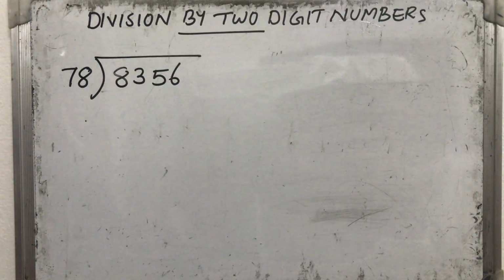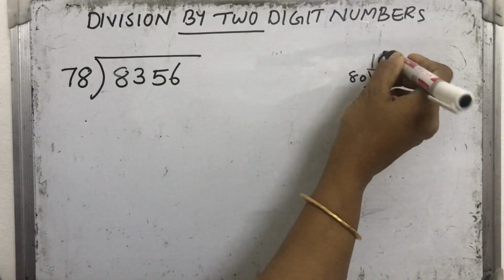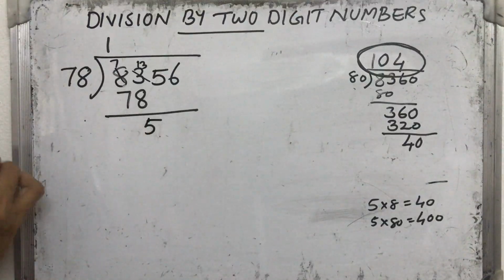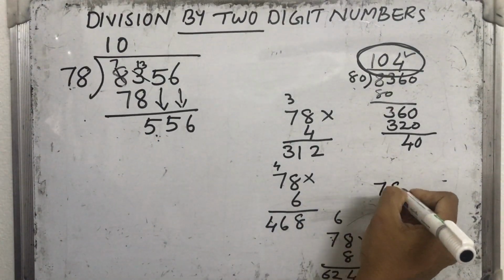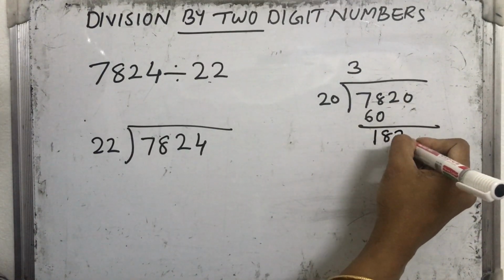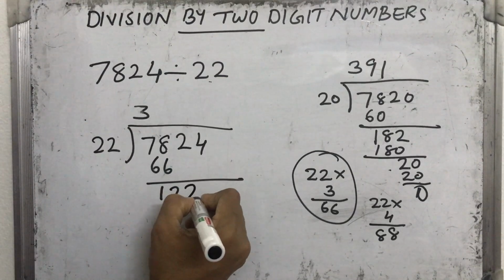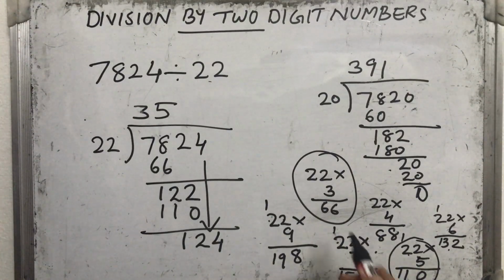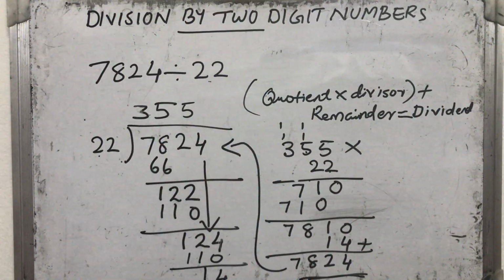Class-4 Division by a two-digit number